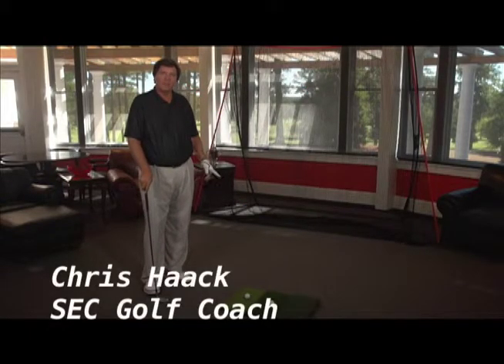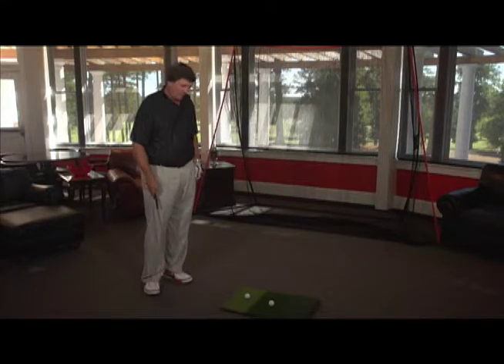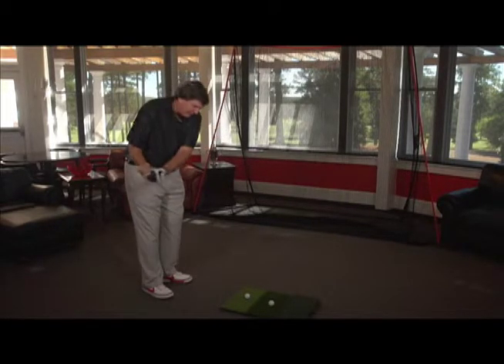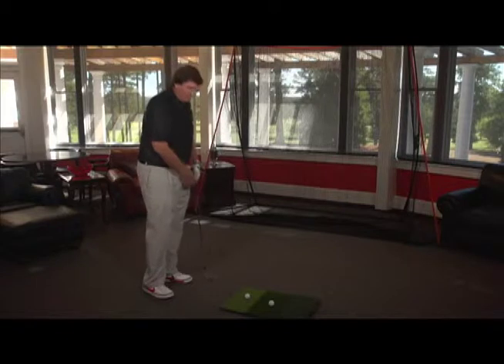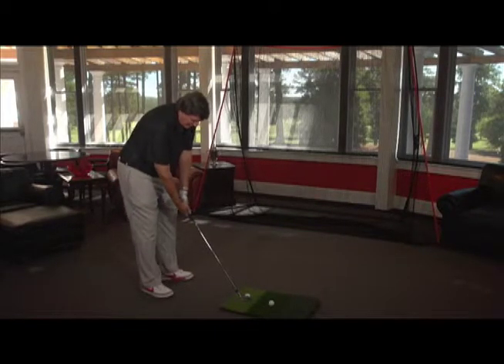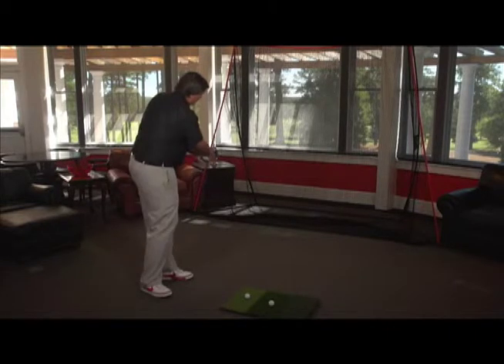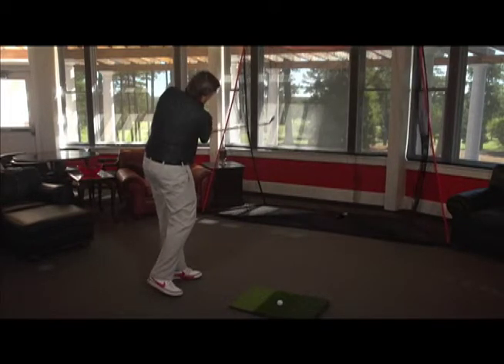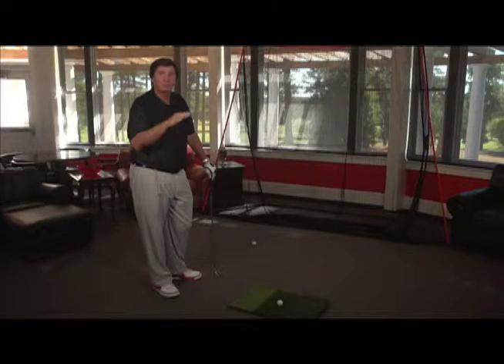Haack Punch Shot Tip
Coach Chris Haack is back again with an outstanding quick golf tip to sharpen your game.  Use your own Haack Golf Net to practice this punch shot technique and you'll see your scores go low just like the shot! to buy your Haack Net today!